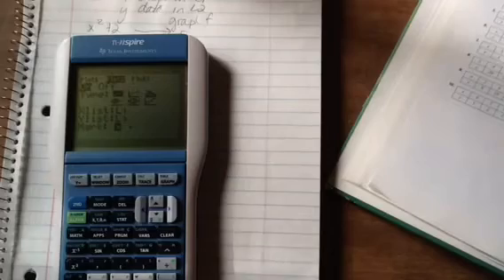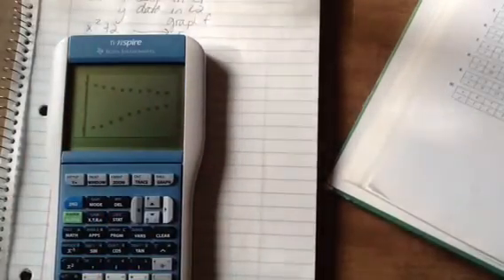Precalc ch 1 section 1 homework part1